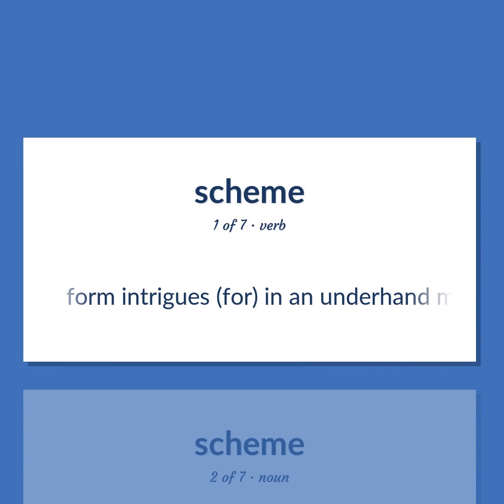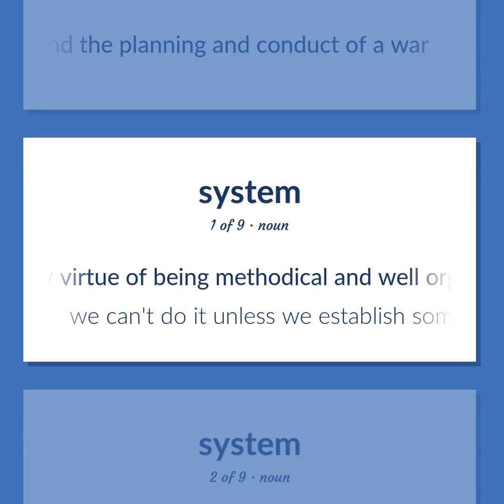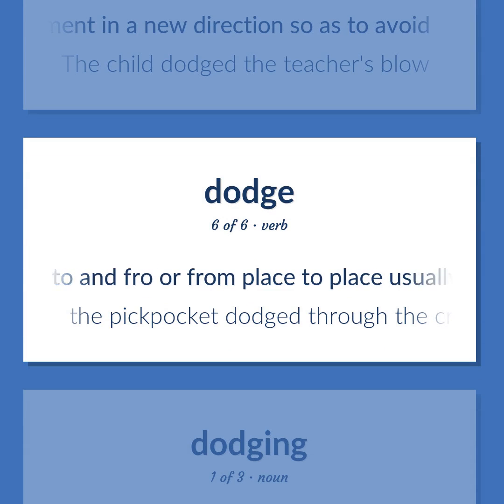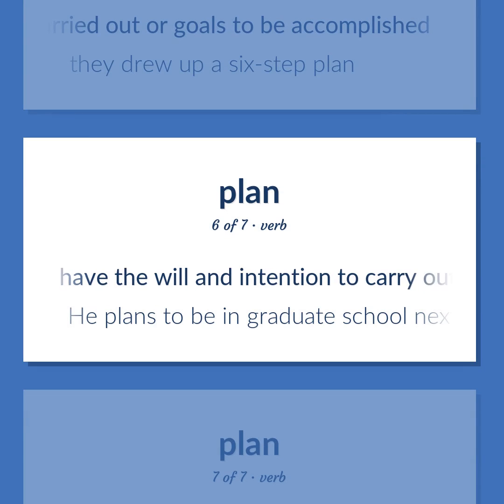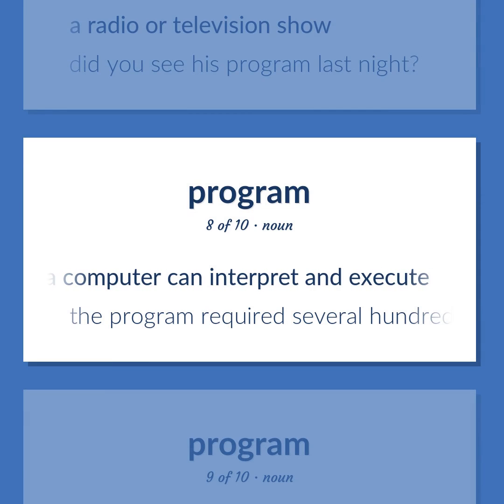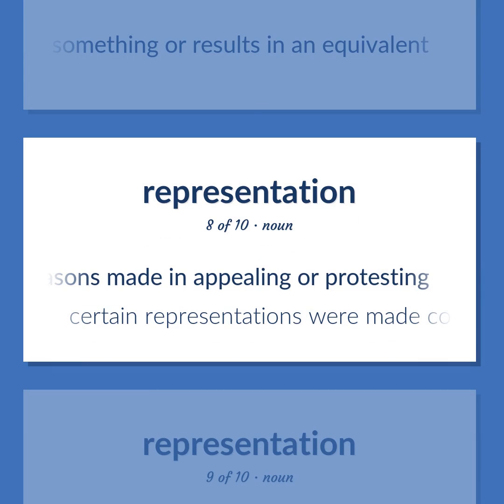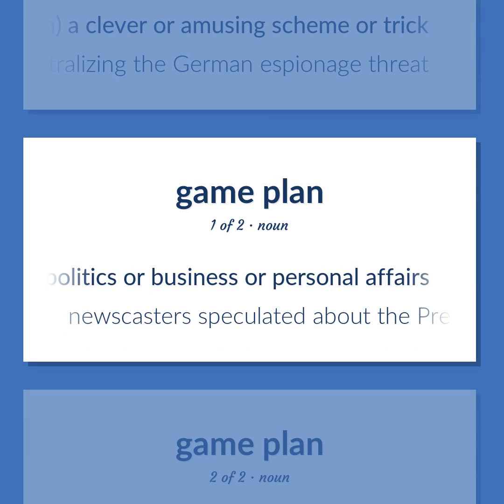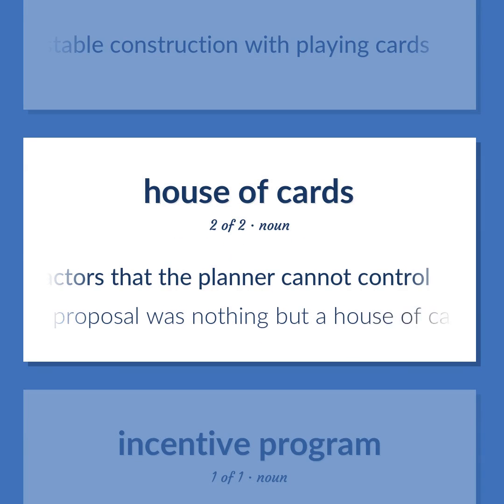Schemes - 130 English Vocabulary Flashcards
SCHEMES meaning. Following our free educational materials, you learn English in a great way with ease and efficiency.